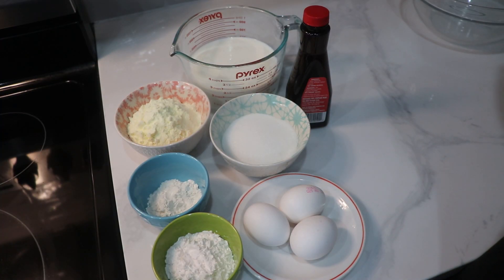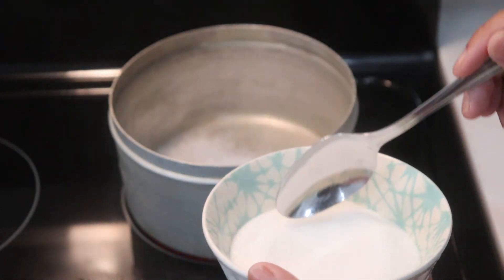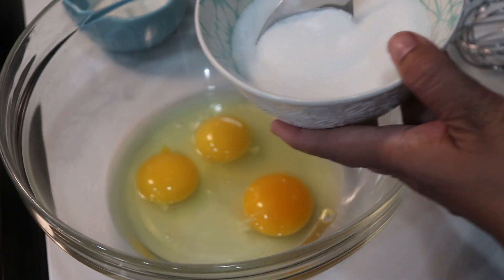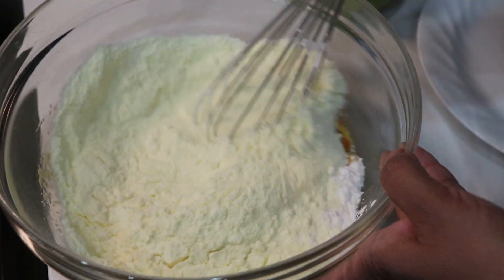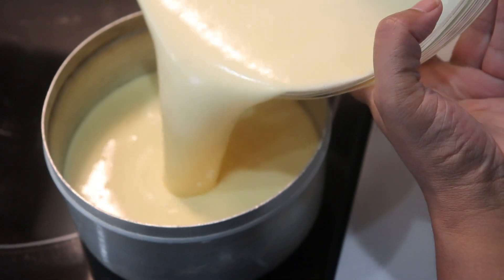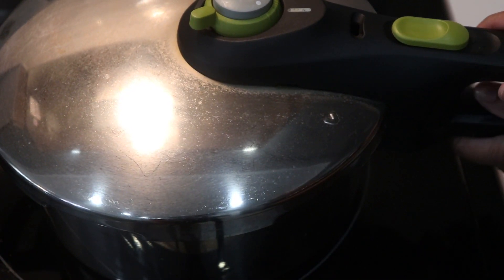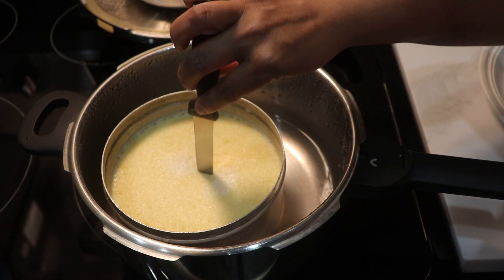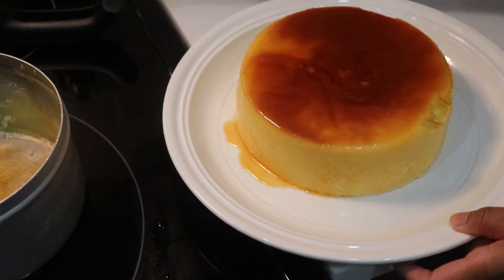Flan (En Creole) - La Cuisine Laila - Episode 19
Ingredients:
600 ml liquid milk /Lait epais
12 tablespoons milk powder /poudre du lait
10 tablespoons sugar /du sucre
1 tablespoon flour /Farine
4 tablespoons custard powder
1 teaspoon vanilla extract
3 Oeuf
2 tablespoons sugar/du sucre pou caramel

Ingrédients:
Coming soon...